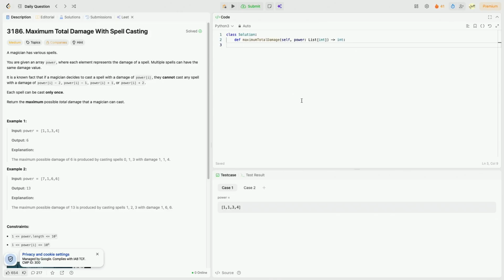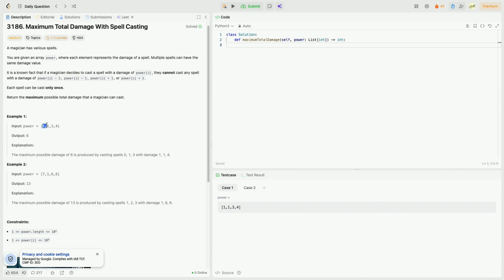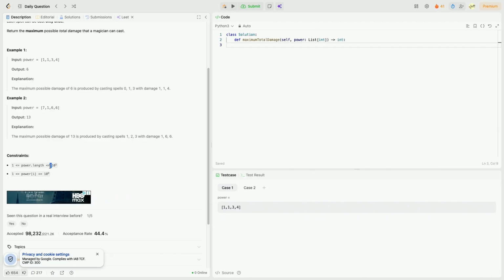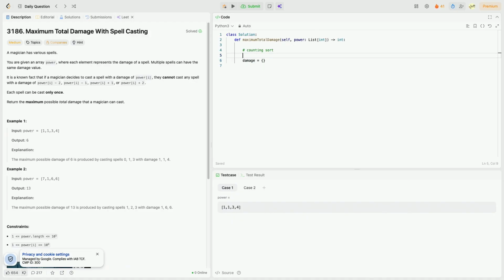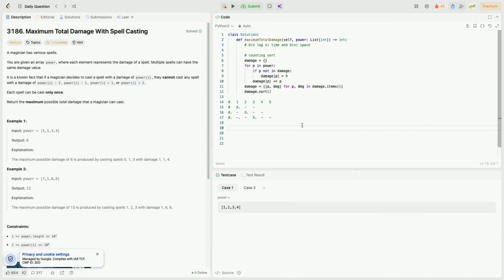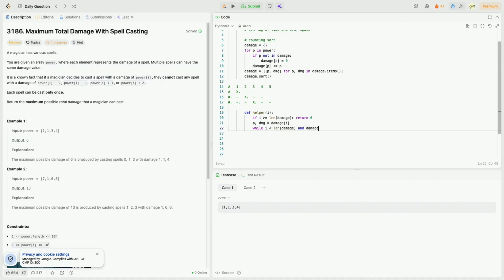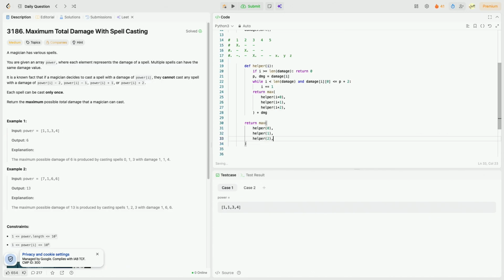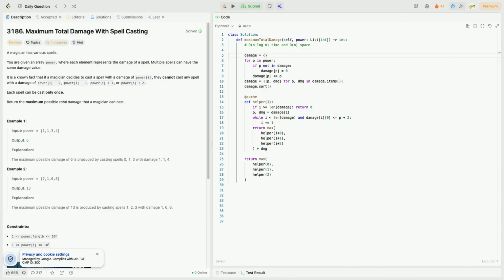HOW - LeetCode 3186 | Maximum Total Damage With Spell Casting [medium]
LeetCode 3186 | Maximum Total Damage With Spell Casting is about selecting a subset of spells to maximize total damage when choosing any damage value forbids using values within two of it. The description centers on respecting this exclusion rule while determining the best overall total.